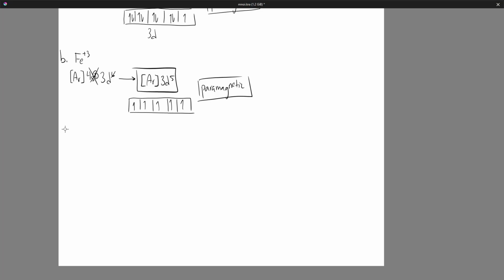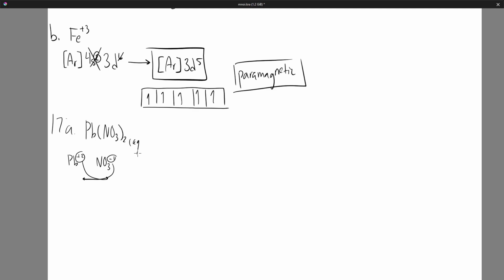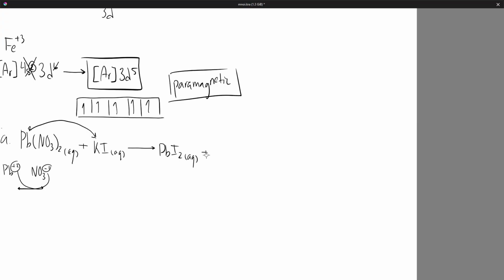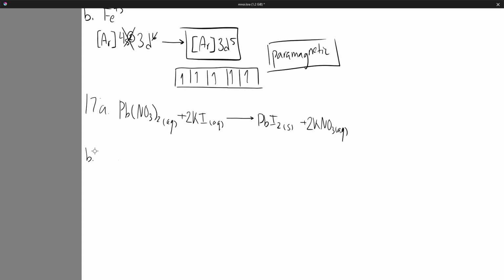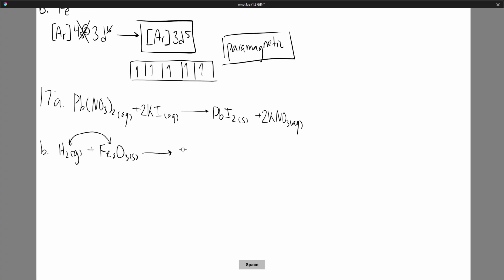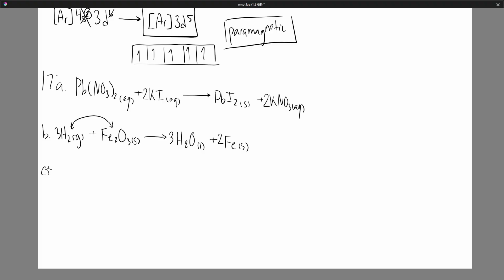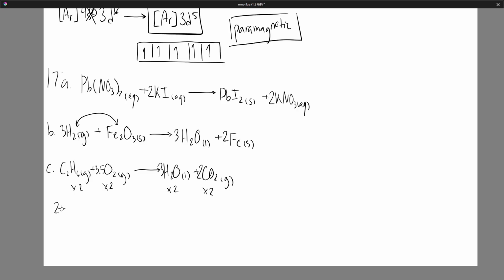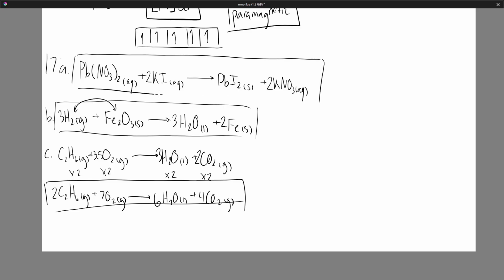Final Exam Study Guide #17